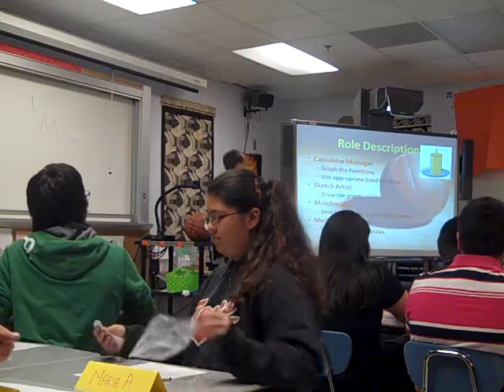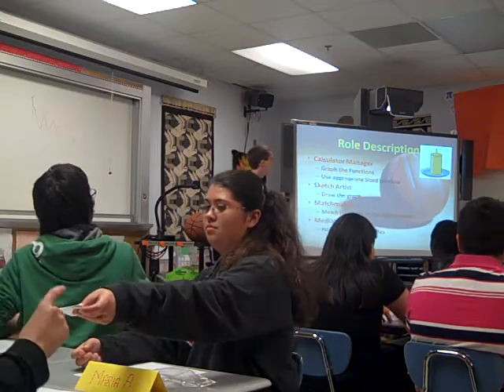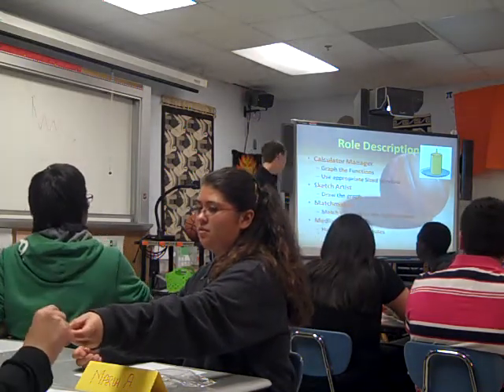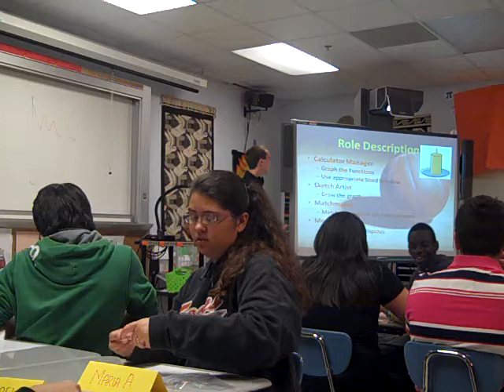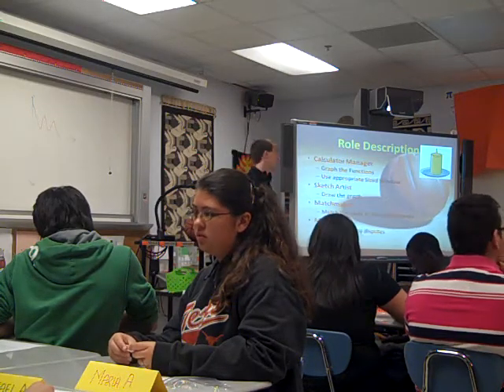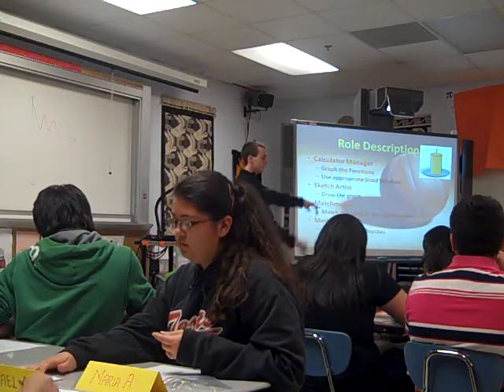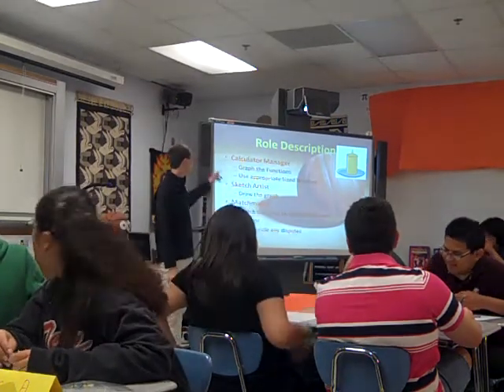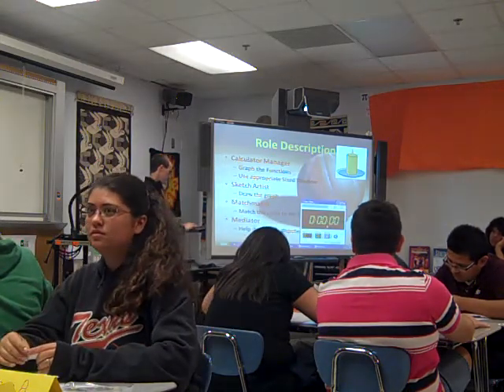Teach 2 Example of Cooperative learning roles